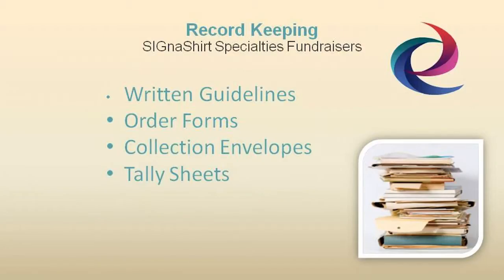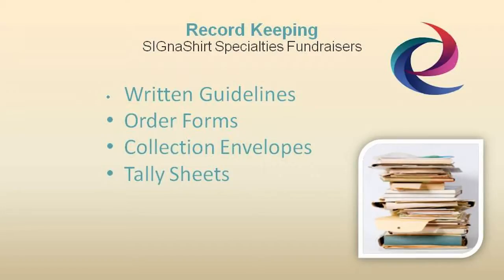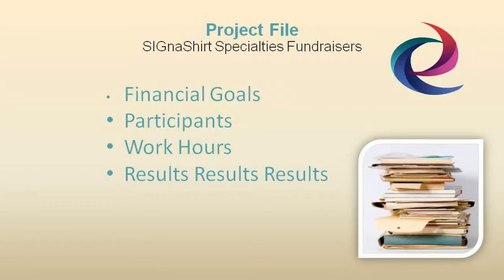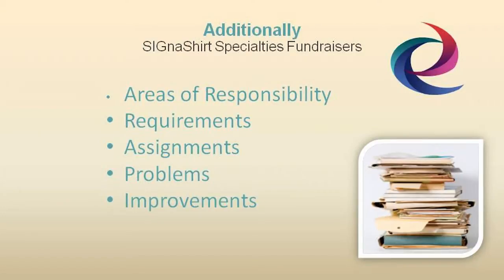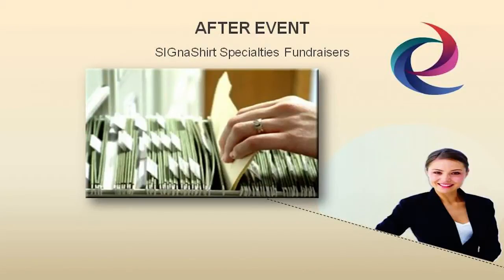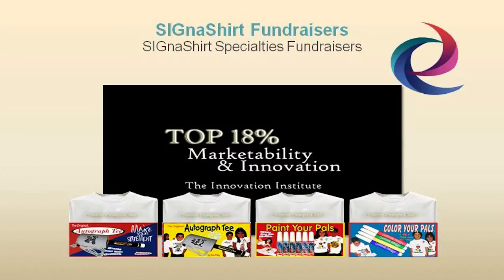Video 22 -- Preschool Charity Fundraiser People & Blogs Record-Keeping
Welcome to Preschool Charity video 22 of 30 compliments of SIGnaShirt Specialties Promotional Fundraisers.

View what people blog about when introduced to SIGnaShirt Specialties Promotional Fundraiser programs for schools, camps, clubs, scouts and teams.  Find out how to custom design your next Preschool Charity fundraiser shirt or craft kit online, only at:

WHOLESALE Preschool Charity Fundraiser 'Custom Branded' Shirts, Craft Kits, Creativity Kits and promotional products with Your Preschool Charity Logo